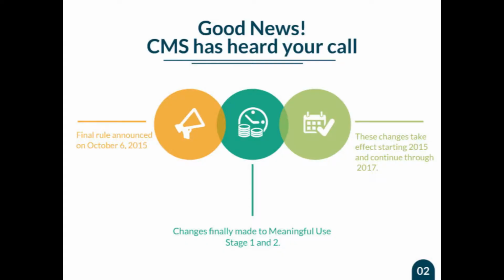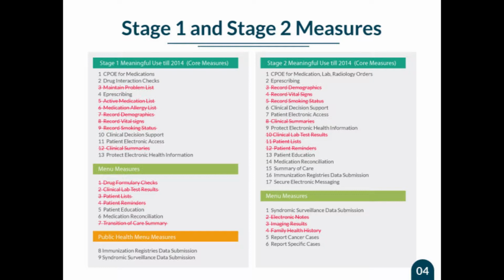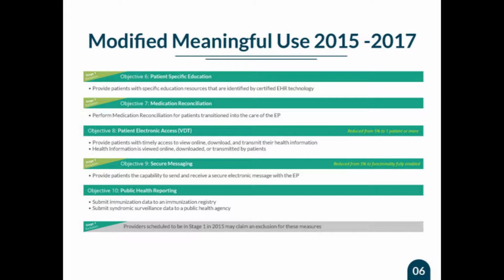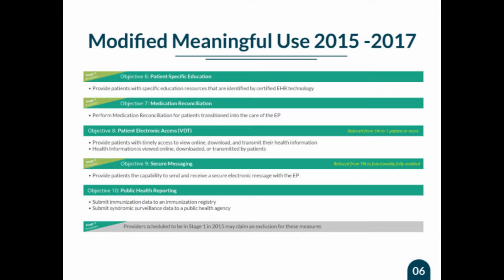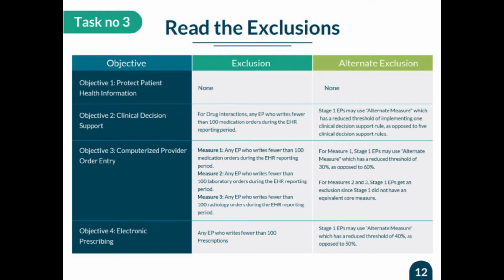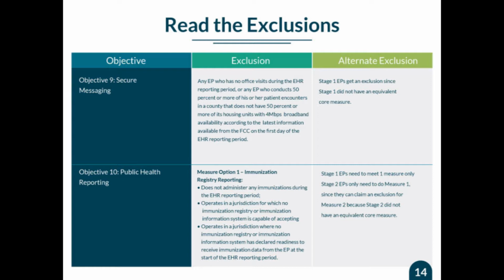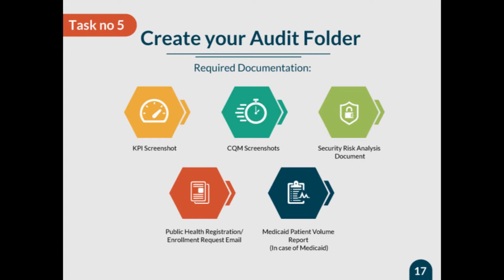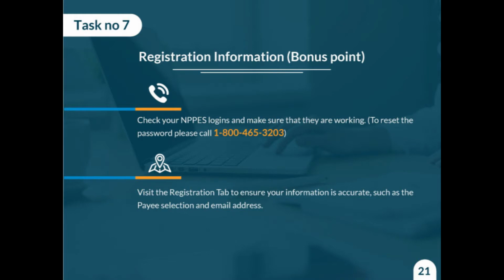Meaningful Use in 2015: 6 Things To Do Before The Year’s End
What's in these slides?
1 ) Implementation timeline and requirements.
2 ) What measures have made it to the final list and how to achieve them?
3 ) A checklist of things to do before the year’s end.
4 ) What to expect from stage 3?